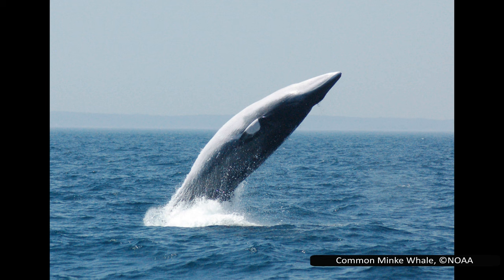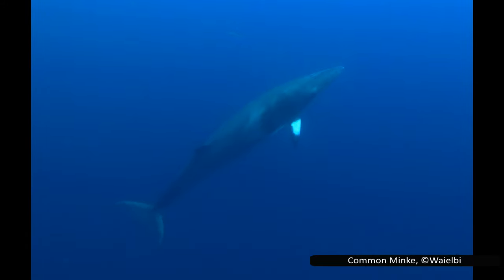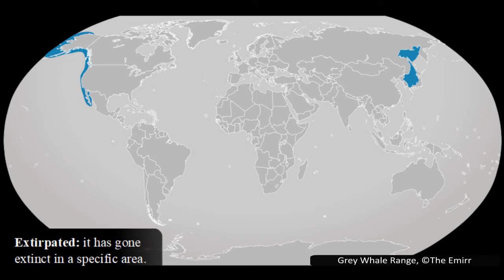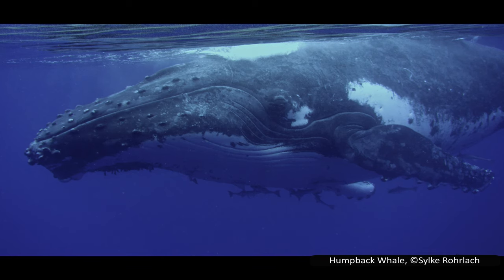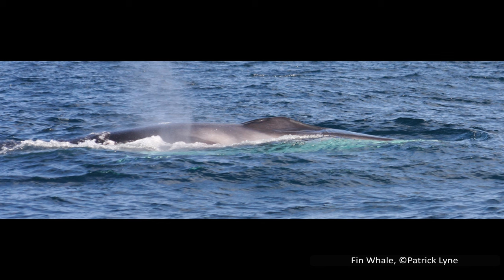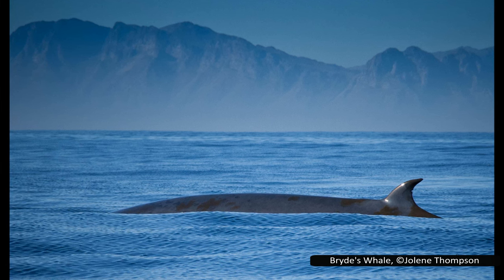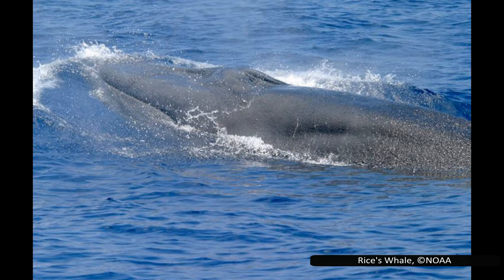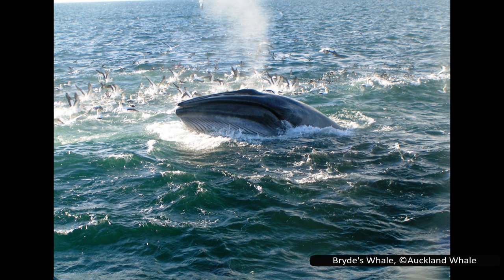Rorquals: The Humpback Whale and Its Closest Relatives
Whales in the group Mysticeti, more commonly known as the baleen whales are fascinating animals. This video zooms in on the largest group of baleen whales - those in the family Balaenopteridae, colloquially known as the rorquals.

All pictures attributed to Animal Analytics were taken by me personally. A full description of all others can be found in the following document, along with notable scientific papers I used when researching this topic.

Timecodes:
00:00 Intro
00:32 Closest Relatives of Rorquals
01:35 The Rorquals, Balaenopteridae
02:16 Common Minke Whale, Balaenoptera acutorostrata
04:16 Antarctic Minke Whale, Balaenoptera bonaerensis
05:56 Grey Whale, Eschrichtius robustus
08:12 Humpback Whale, Megaptera novaeangliae
11:56 Fin Whale, Balaenoptera physalus
14:01 Blue Whale, Balaenoptera musculus
15:48 Bryde's Whale Species Complex
16:14 Sei Whale, Balaenoptera borealis
17:27 Eden's Whale, Balaenoptera edeni
18:42 Rice's Whale, Balaenoptera ricei
20:04 Omura's Whale, Balaenoptera omurai
20:59 Bryde's Whale, Balaenoptera brydei
22:38 Outro